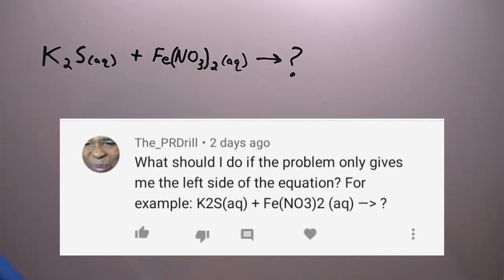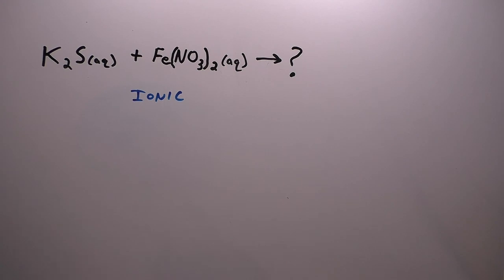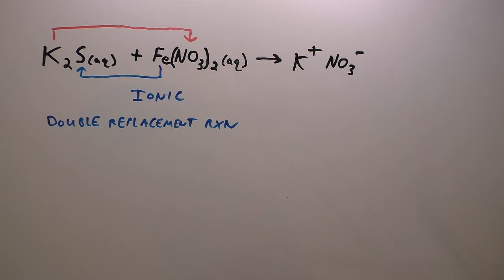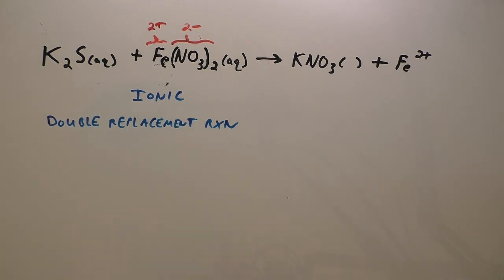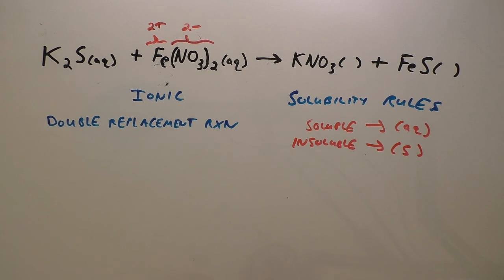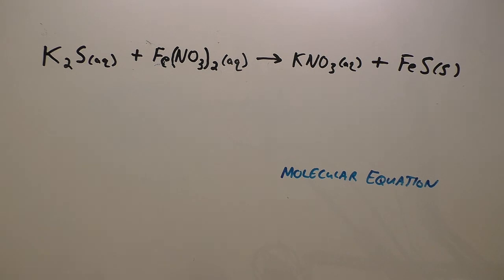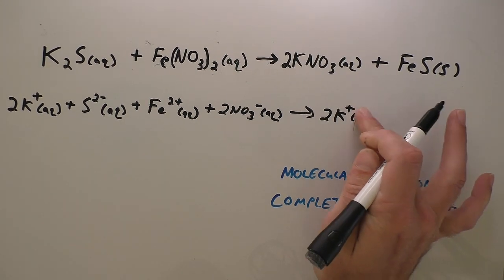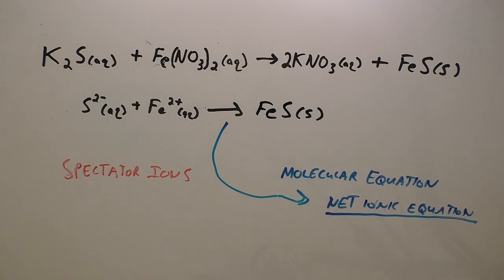Double Replacement Precipitation Reaction, Complete Example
This video is a response to a comment that reads as follows:

"What should I do if the problem only gives me the left side of the equation? For example: K2S(aq) + Fe(NO3)2 (aq) → ?"